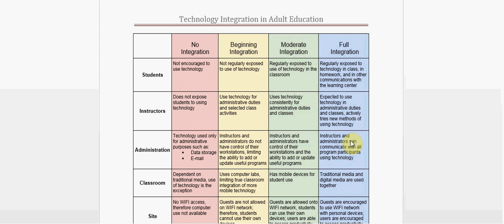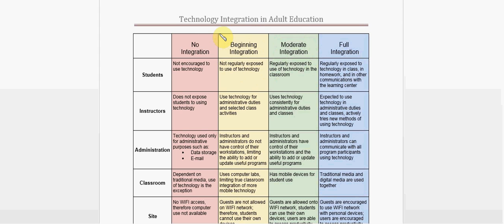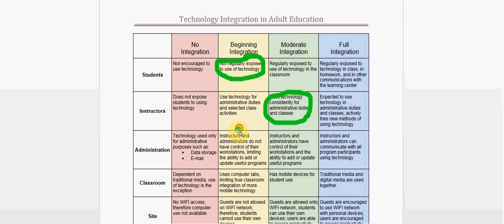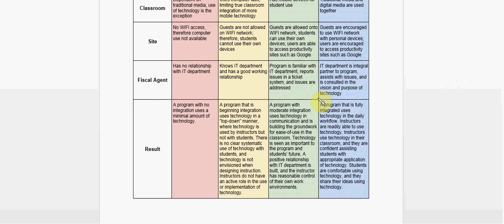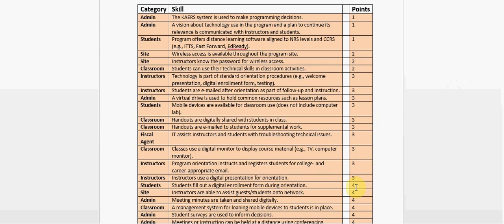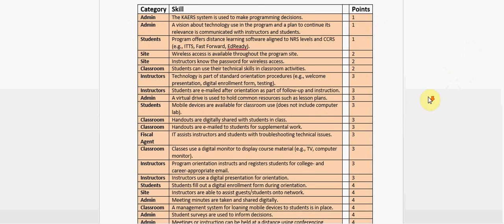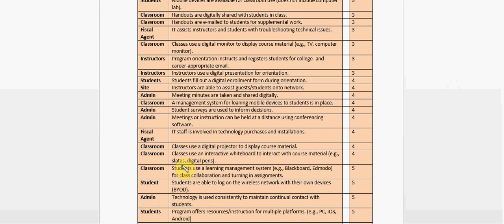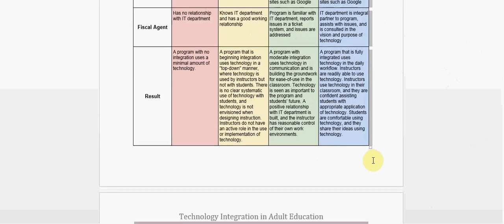KYAE Technology Integration Rubric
This video is designed to serve as an introduction to the KYAE Technology Integration Rubric. The rubric and accompanying checklist are a self-evaluation document a program may use to evaluate and discuss their results from the KYAE Technology Integration Survey. Using the document and support from KYAE, programs will be able to develop a technology integration plan for the following year.

The KYAE Technology Integration Rubric can be found here:

The KYAE Technology Integration Survey can be found here: